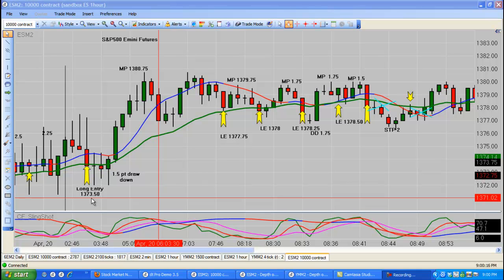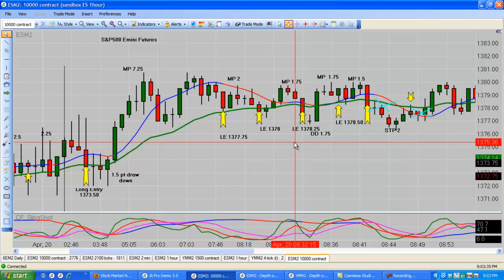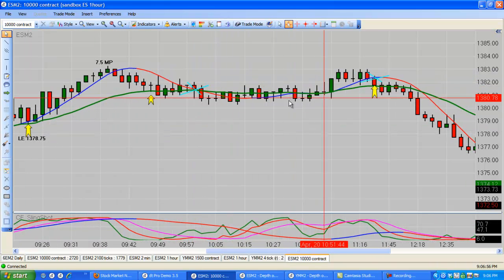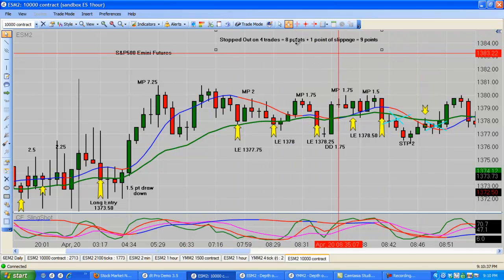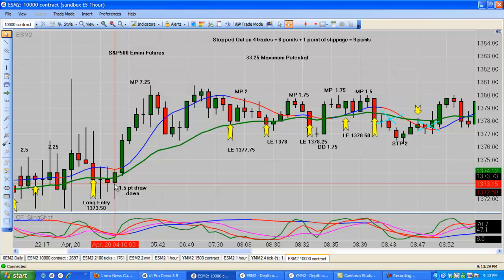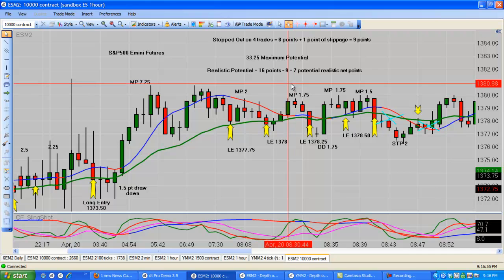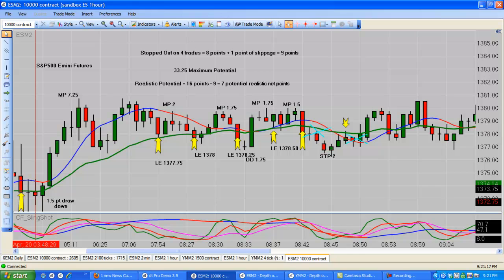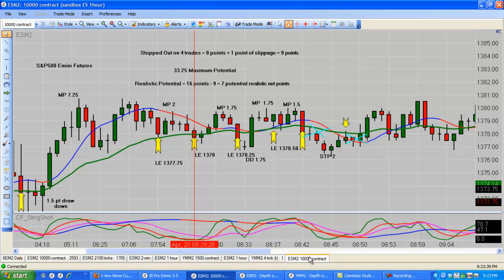Emini Futures Recap April 20 2012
Never trade without a Hard Stop and if you don't get an education here, get a good one somewhere. CFTC REQUIRED RISK DISCLOSURE STATEMENT